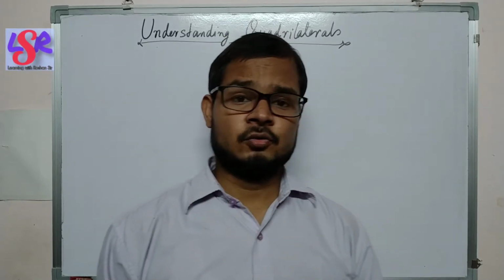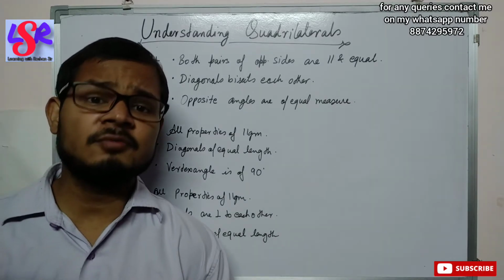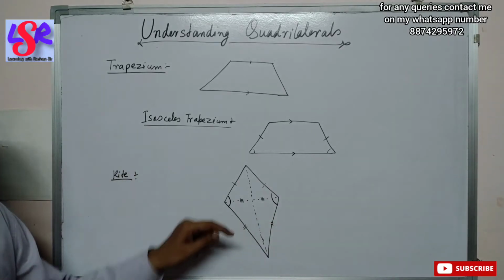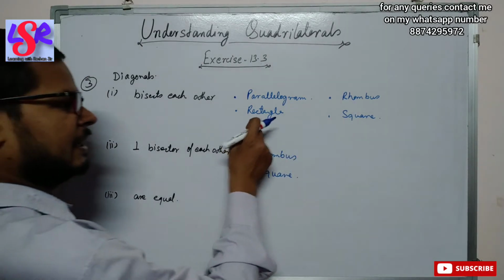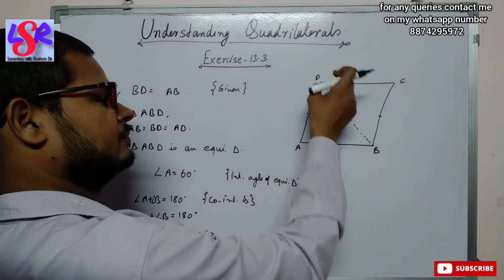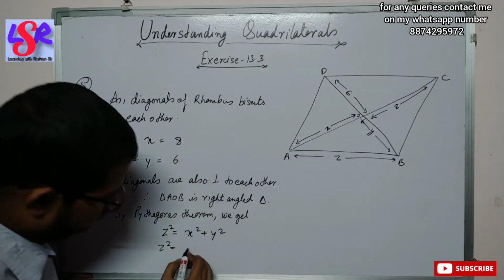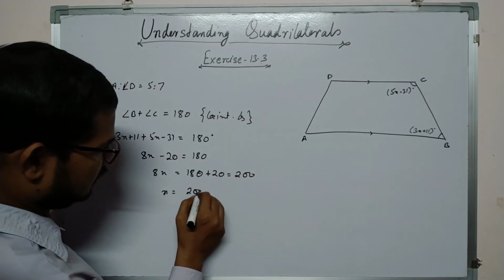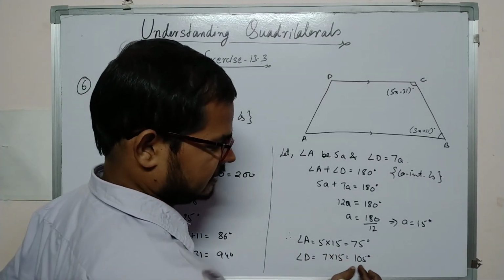Class 8, Understanding Shapes (Quadrilaterals), Ex- 13.3, Q.1 to Q.6, ML Aggarwal... by Roshan Sir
In this video we will learn about types of parallelogram and do Questions based on it.

In this video we have discussed Questions from 1 to 6